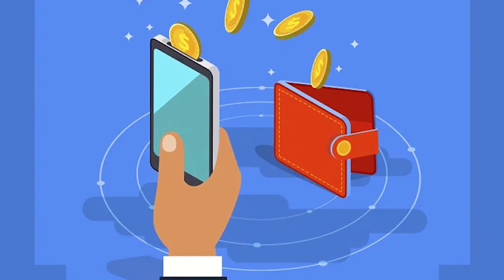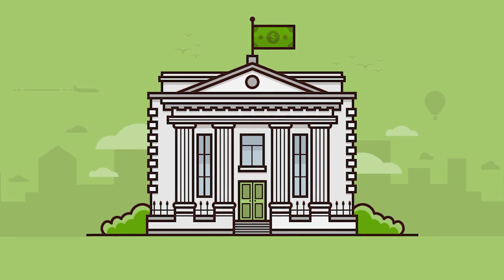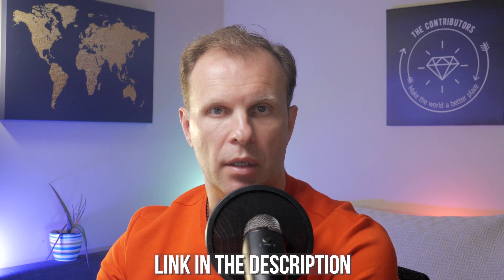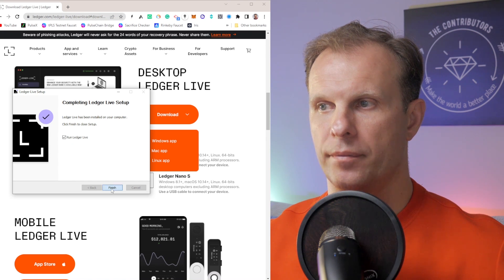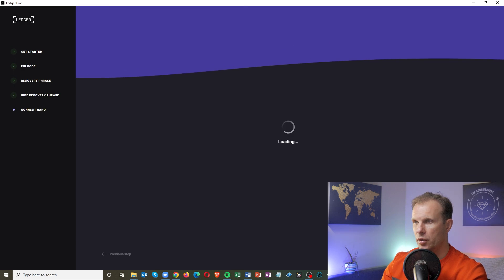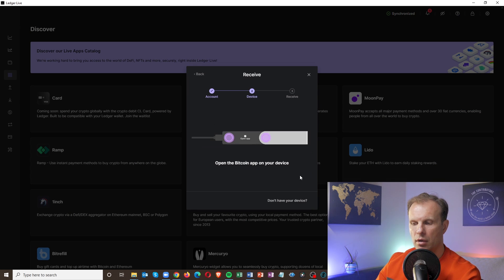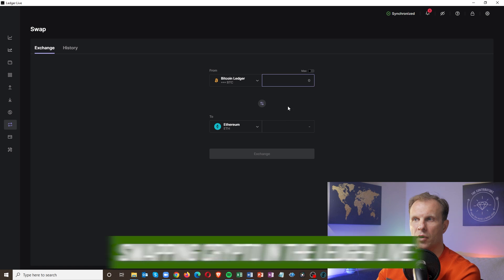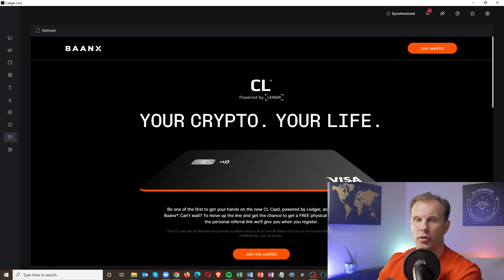Ledger Nano X Hardware Wallet. How to setup and use.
In this video, I’m going to explain how you can store Crypto, the difference between the soft wallet and the cold wallet, and show how to set up a cold wallet step by step to store your crypto safely.

On The Contributors Show, you can learn how to start and grow your business and how to make money.

Victor Gichun is the Creator and Host of The Contributors Channel, and a co-founder of Excess Logic, a nationwide excess electronics liquidation company. To sell surplus Lab, R&D, or IT equipment, and get up to 90% back

00:00 Introduction
00:55 What is the soft wallet
03:01 How to setup ledger hardware wallet step by step